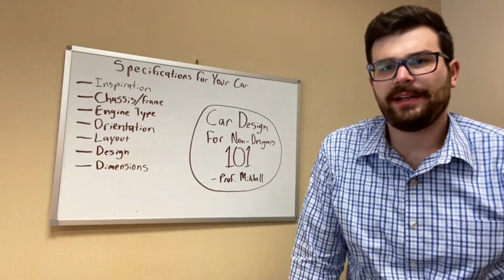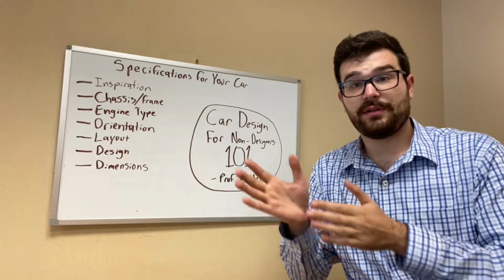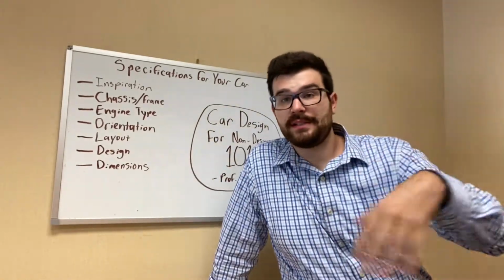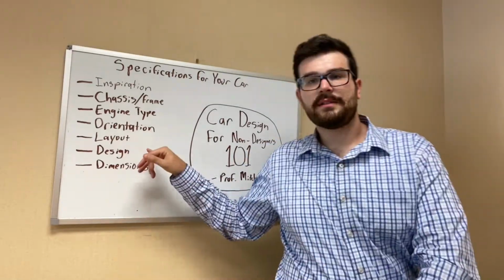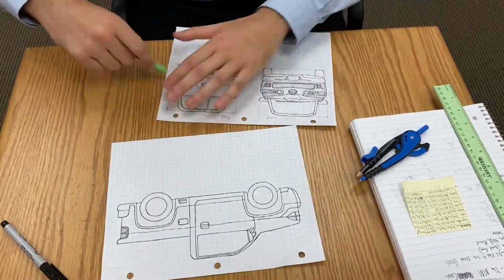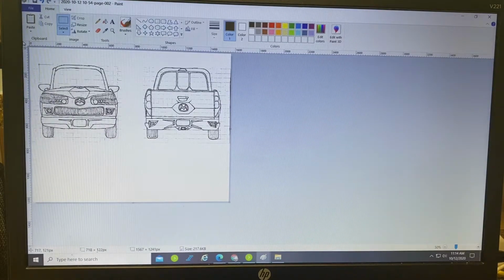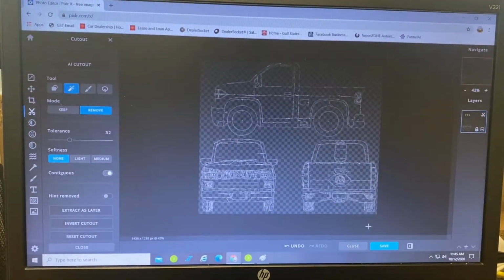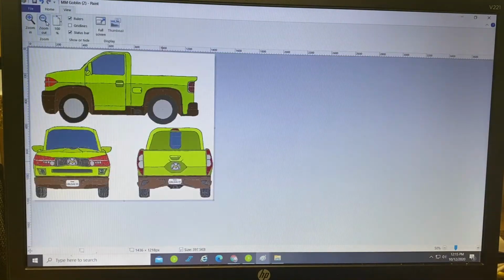How to Design a Car (For Non-Designers)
Table of Contents:

1:57 - Inspiration
2:56 - Chassis/Frame
4:19 - Suspension Disclaimer
4:47 - Engine Types and Addons
9:27 - Types of Fuel
10:00 - Orientation (Drivetrain)
12:07 - Layout (Engine Location)
13:48 - Design (Door Location, # of Seats)
14:13 - Dimensions (Measurements)
16:15 - Quick Overview of the Sketching
16:49 - Sketch of Design Profile View
21:31 - Sketch of Design Back View
24:23 - Sketch of Design Front View
26:40 - Inking Design Sketches
27:28 - Computerizing the Design
28:00 - Editing the Design
34:22 - Conclusion